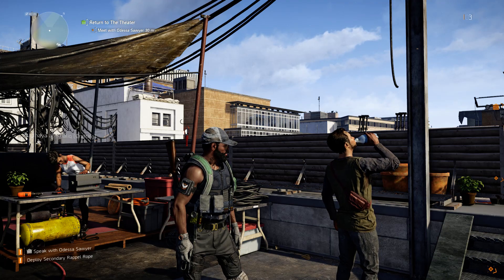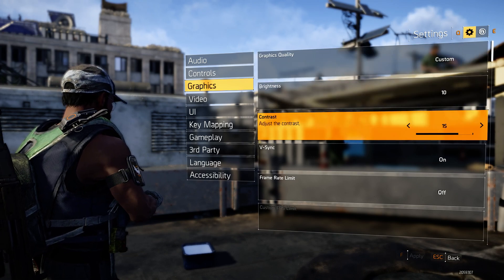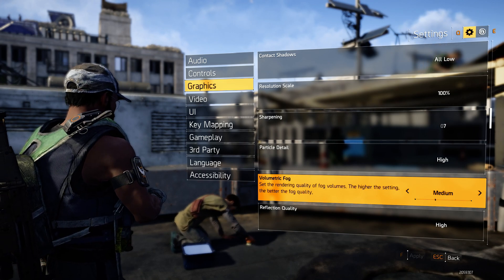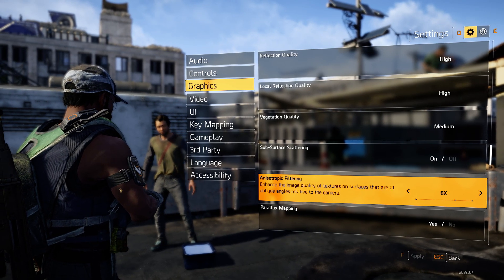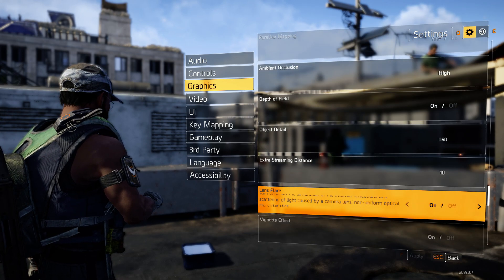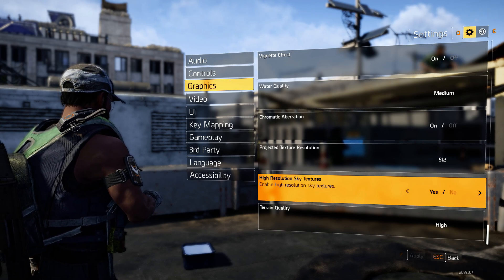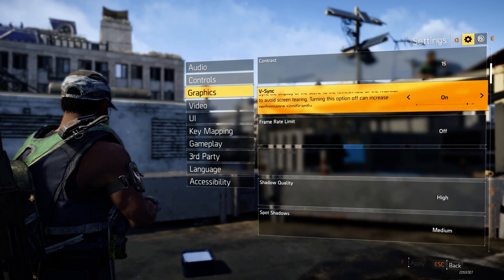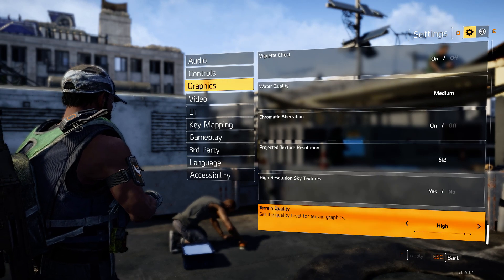Tom Clancy's The Division 2 - How To Increase Performance And BOOST FPS! ( Best Settings )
Tom Clancy's The Division 2 Best Graphics Settings for Mid/High PC's [Ultra HD]

Help me buy more games to make graphics settings

I currently don't have a video scheduled as I want to produce the best content I can. When I have more time on my hands I will be posting more frequently and higher quality content.